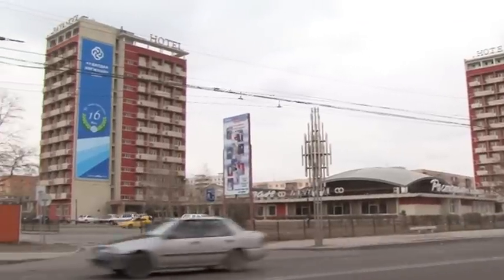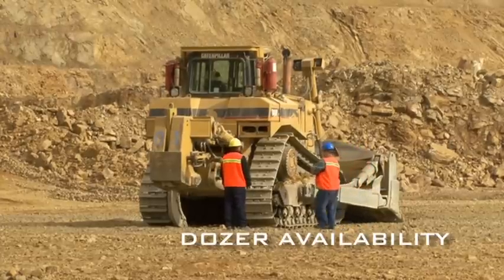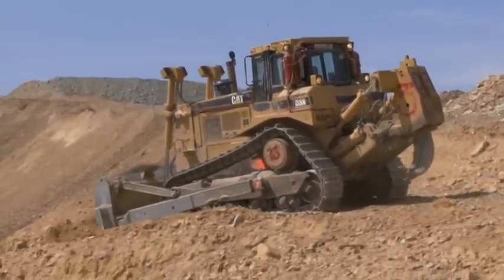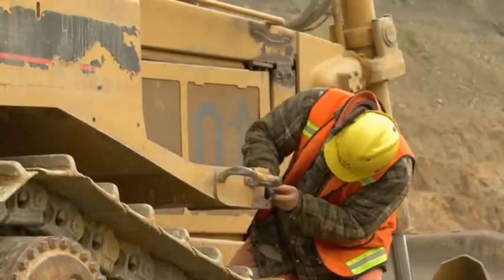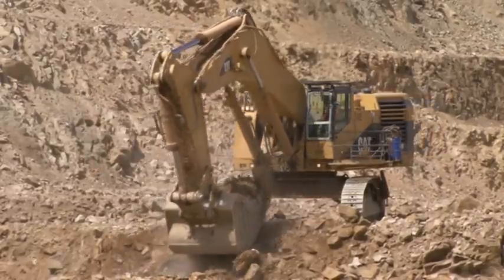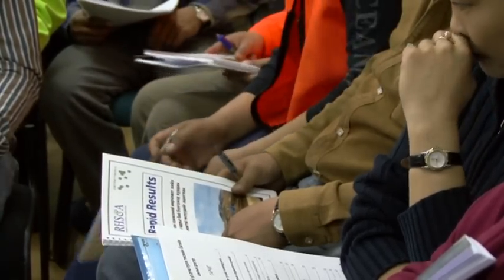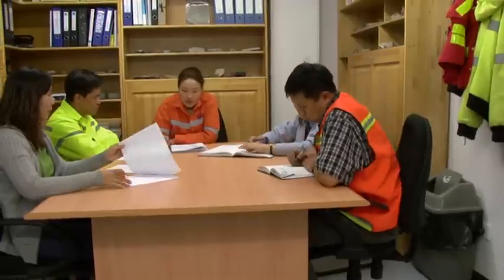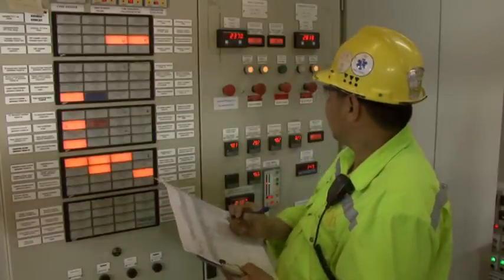Schaffer Consulting helped Boroo Gold Save Millions by Using Rapid Results Projects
Boroo Gold Mine in Mongolia used Schaffer’s Rapid Results Approach (then called the Breakthrough Process) to engage employees at all levels of the business in a process of change to give team members skills to build capacity and a process to let them challenge how the mine ran.

Round 1 consisted of teams working on Bulldozer Availability, Light Vehicle Safety, Excavator Availability, and Mine to Mill Optimization. The teams identified about five million dollars of additional value to Boroo’s business for one year.

Availability of bulldozers increased from 58% to 86%, driver safety training reduced accidents of light vehicles on mine property, excavator availability jumped from 66% to 85%, and vehicle rental costs were reduced by 55%. Boroo solved communication issues between miners and mill workers by giving tours and orientation of the mill process to the mine workers and providing them a radio channel to connect.

Team members were happy to help the company save money and generate additional revenue, but they were thrilled with the burgeoning confidence in themselves and their team members to stand up and be heard, to develop leadership skills, and to learn how to get people and departments to communicate well. They are all confident in the company’s ability to sustain the results of their teams.

As they move into Round 2 of the Rapid Results projects, Boroo is bringing in new team members to mix with those from Round 1. Team members are excited to embrace the same teaming and leadership skills learned in Round 1, and Boroo is excited to have employees with sustainable skills that can help move them into the future.

“In fact,” says Paul Korpi, President Director of Boroo Gold Company, “They will significantly impact how Boroo performs this year and we're looking forward to our continuing this process as we go forward.”